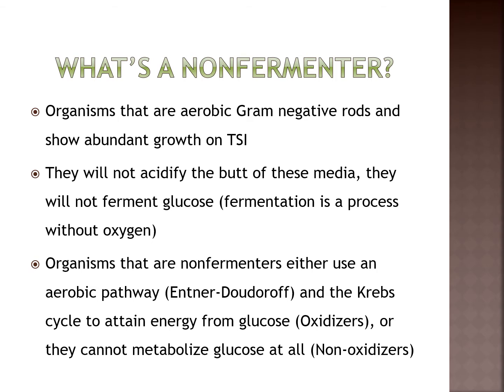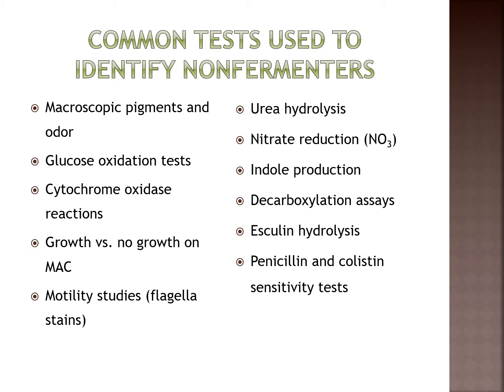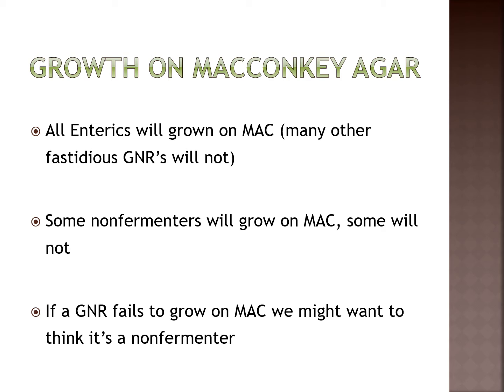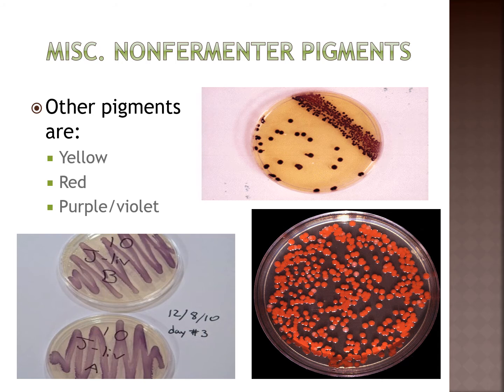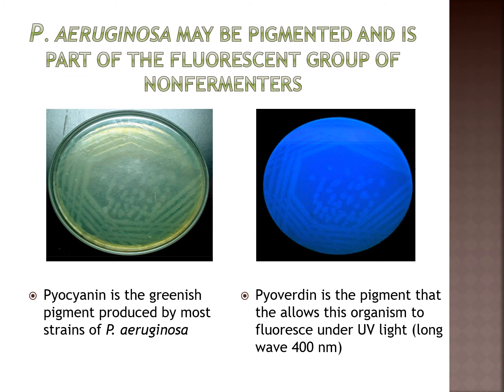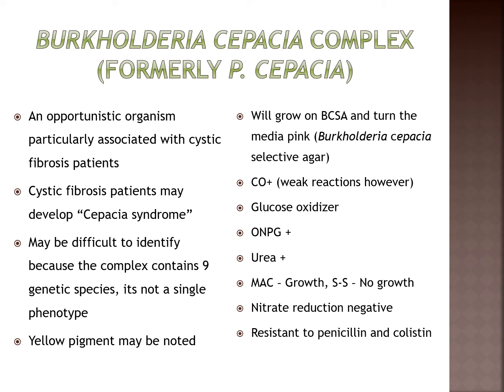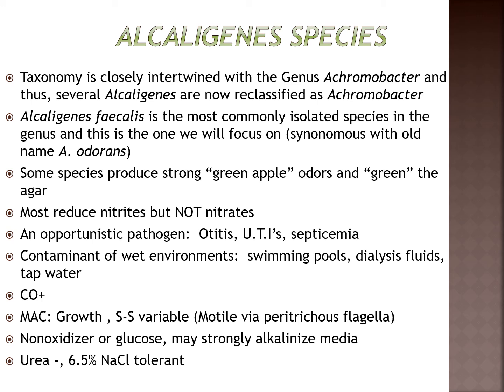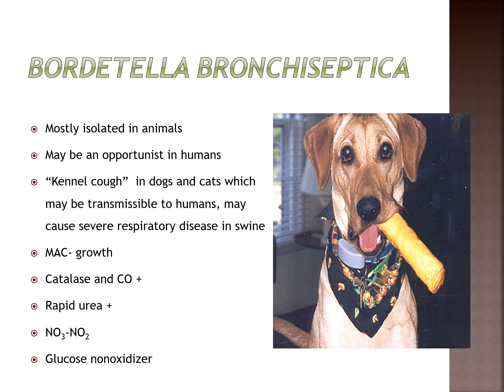Unit 13 nonfermenters Narrated